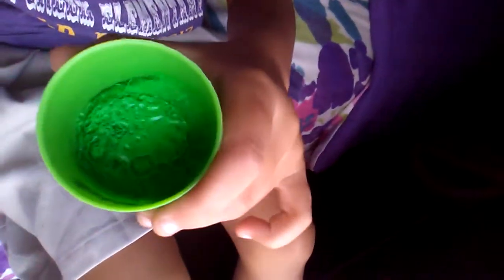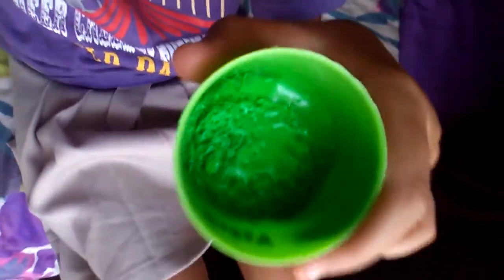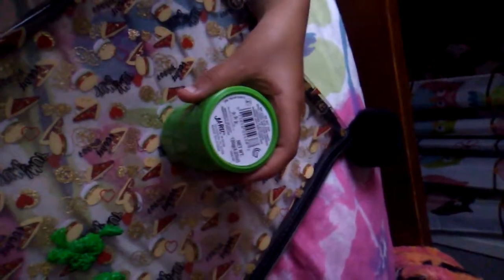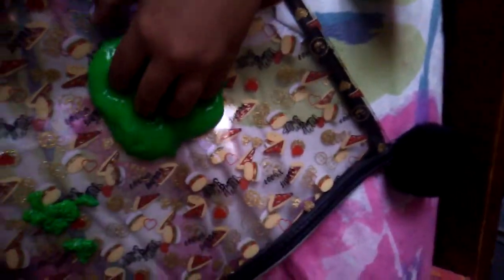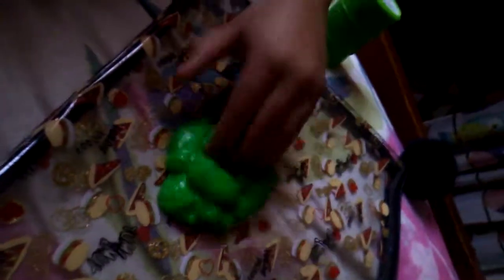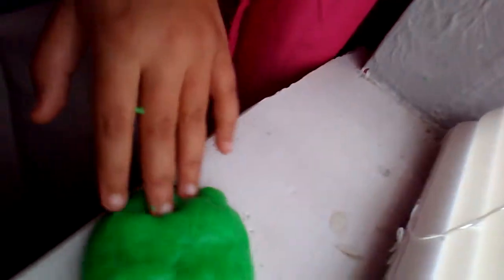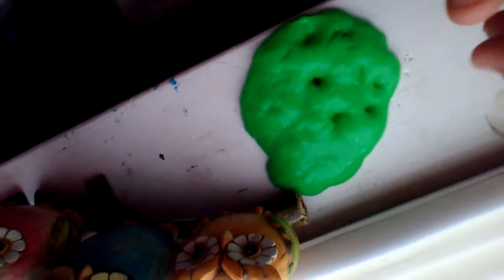Store bought slime it sucks